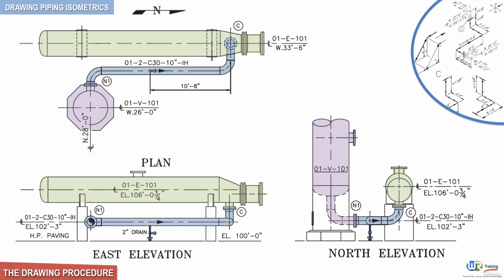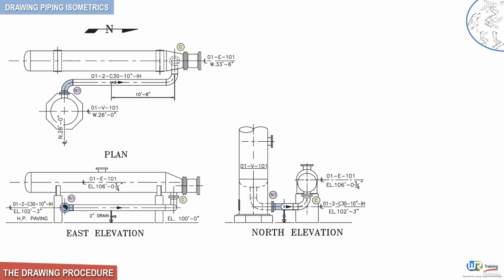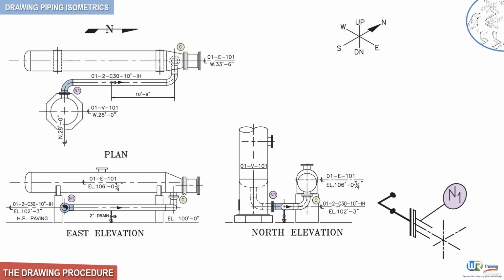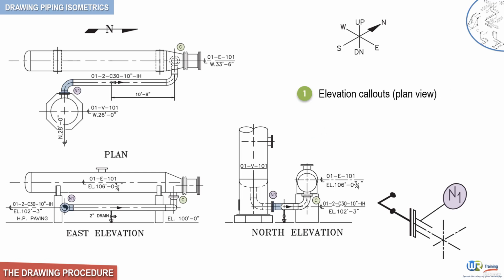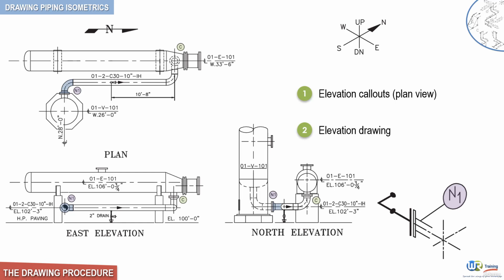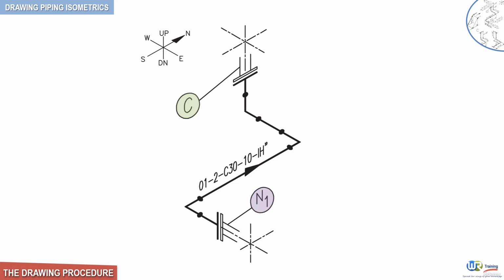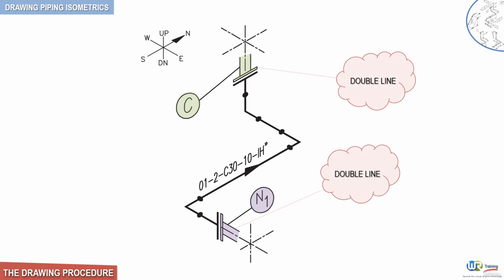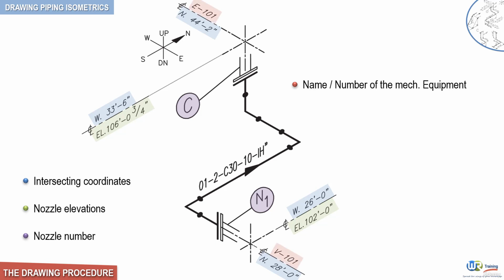187. The drawing procedure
Piping Isometrics demystified through practical examples